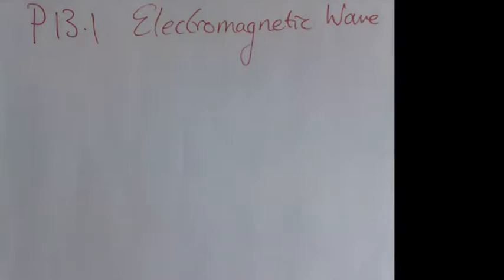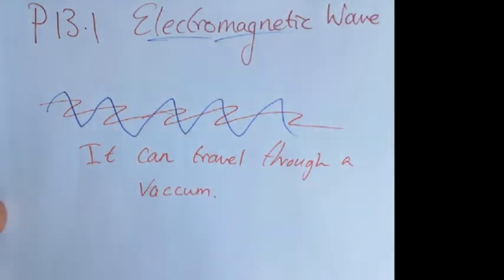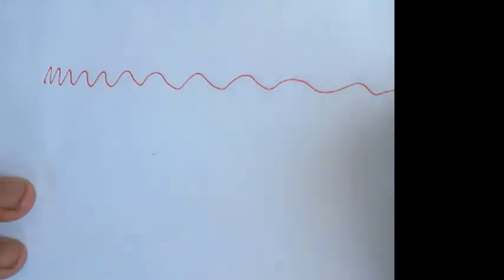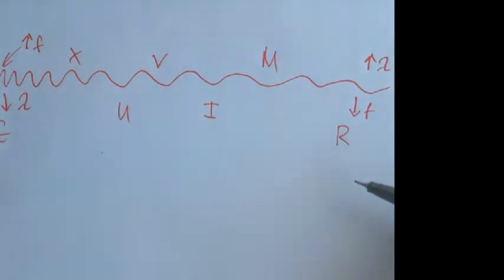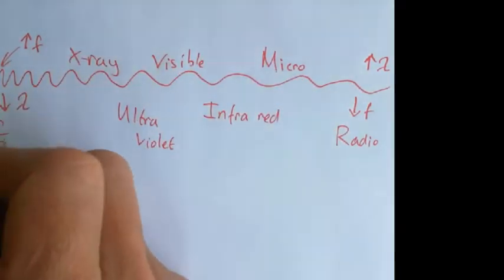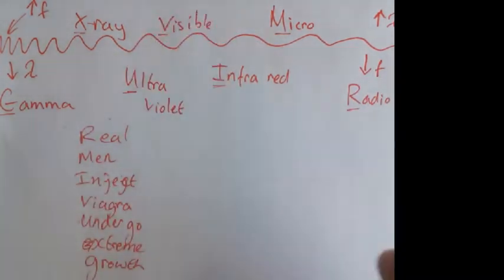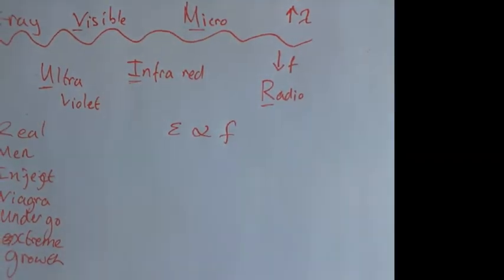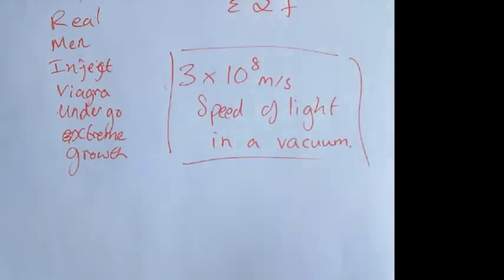P13 1 The elecromagnetic Spectrum